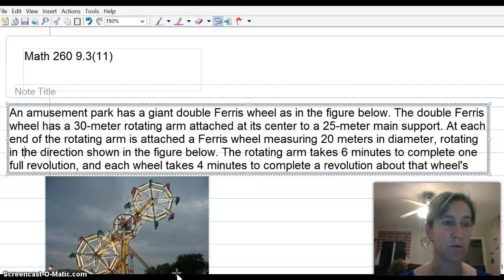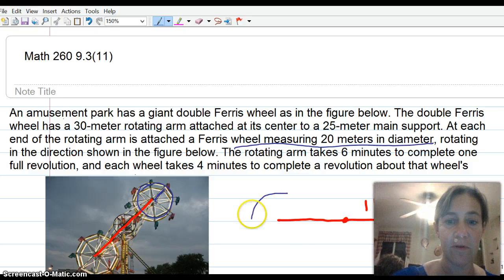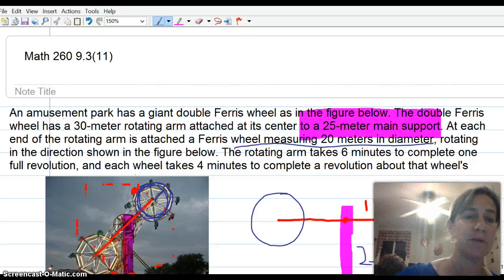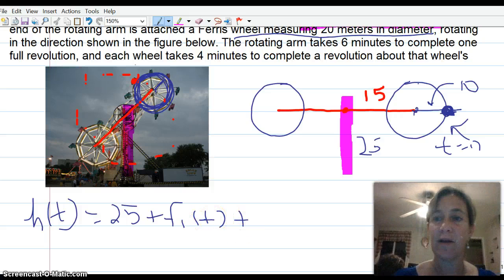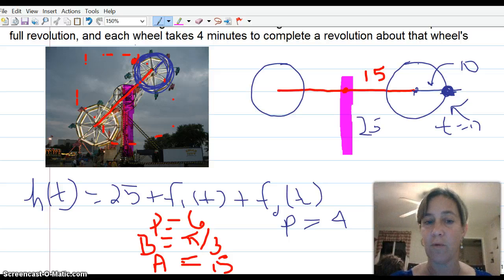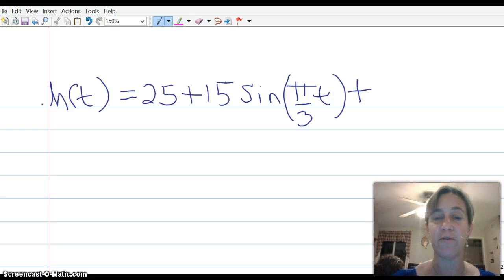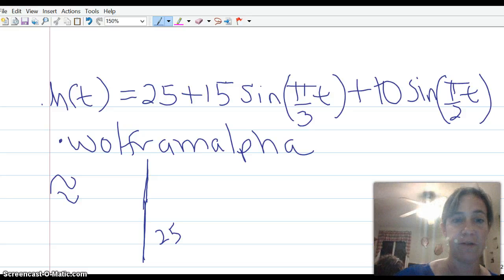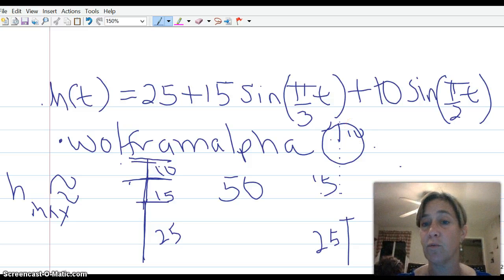double ferris wheel